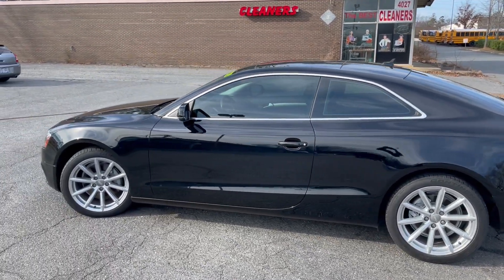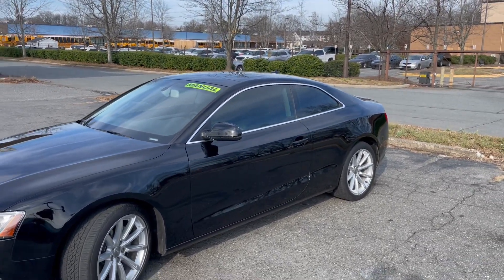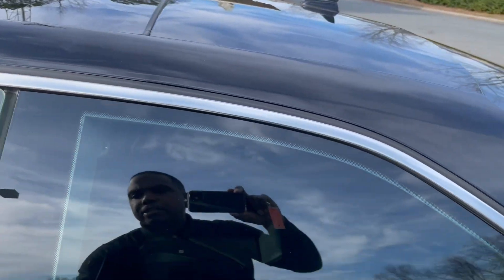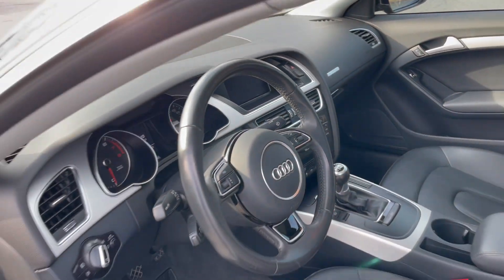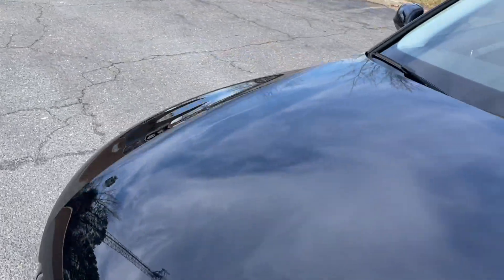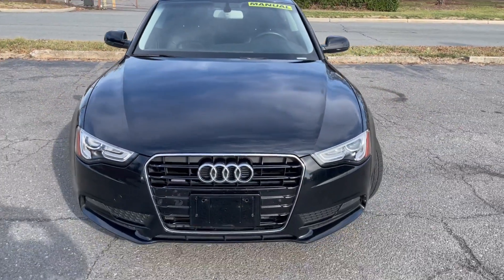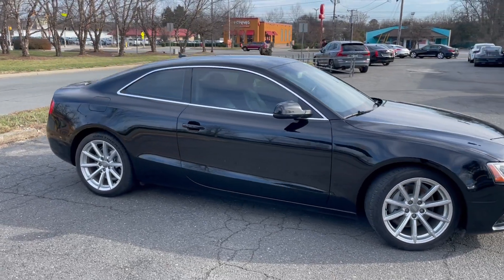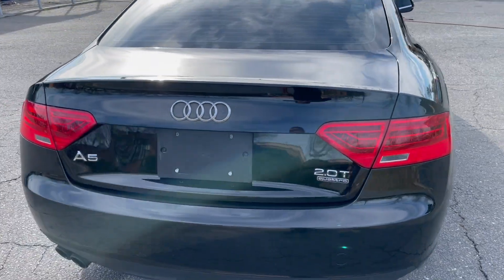2015 Audi A5 2.0T Quattro Premium Coupe